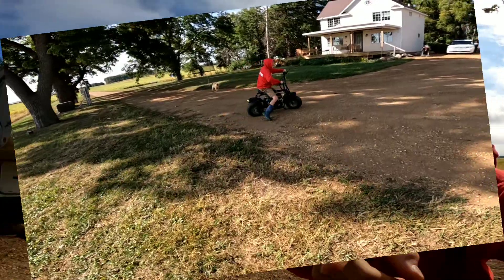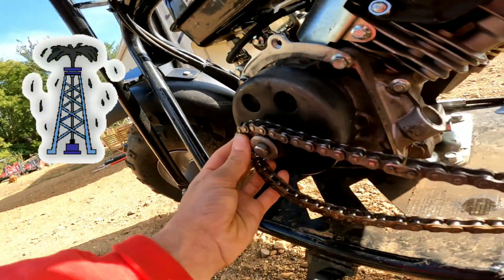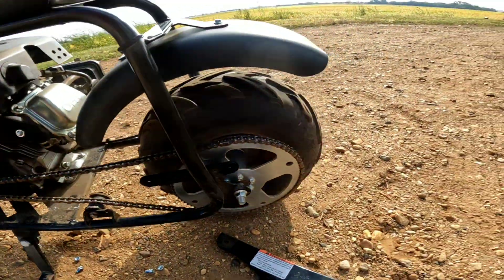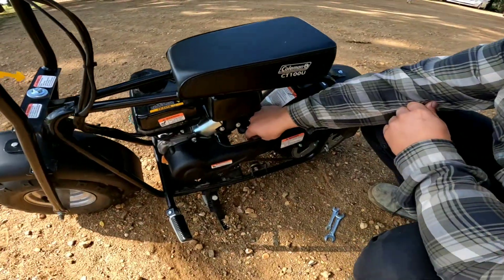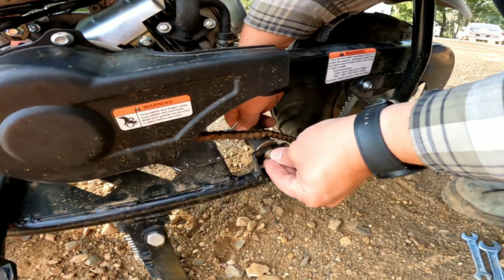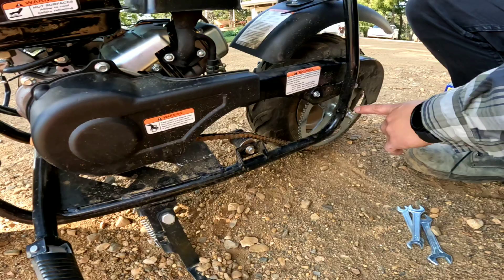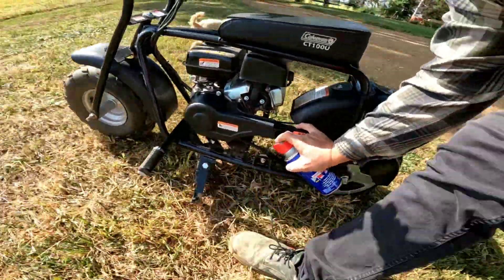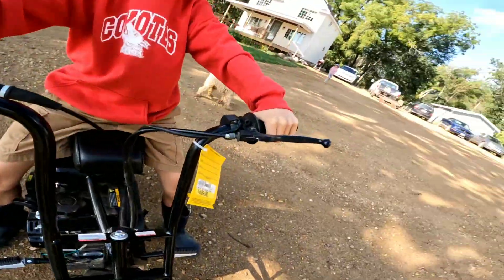QUICK FIX! The Chain Fell Off my Coleman CT100U Minibike!